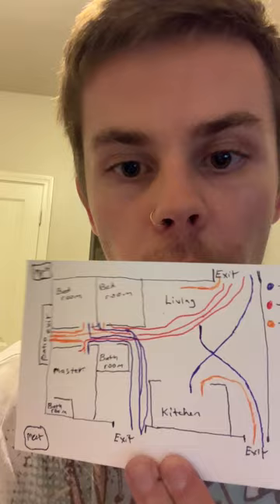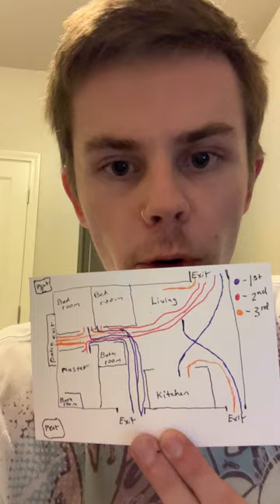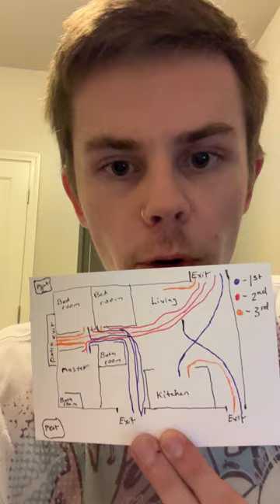EAP - For apartment